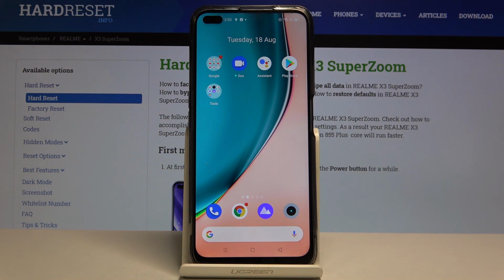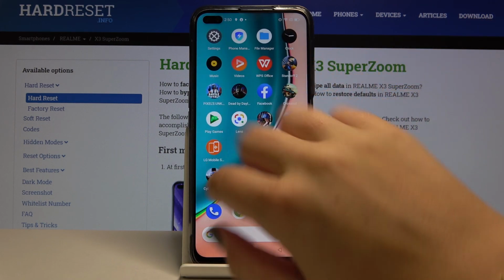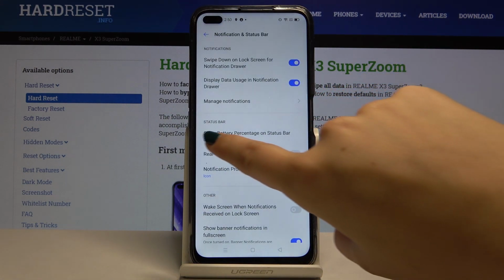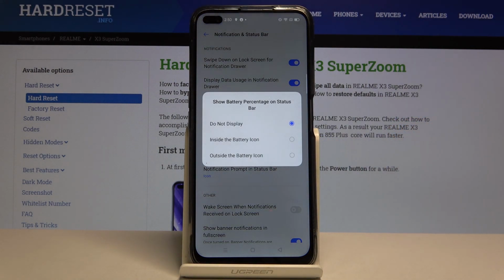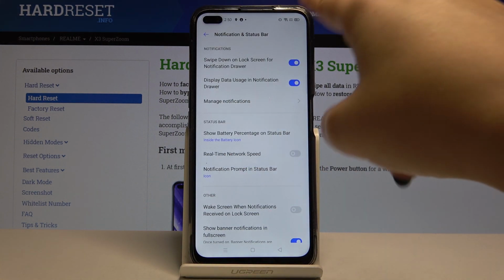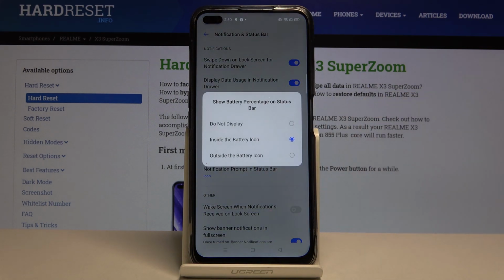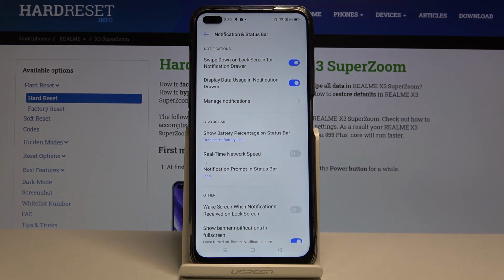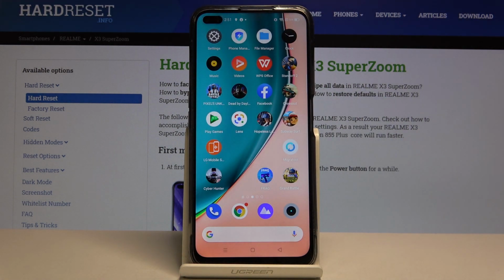How to Check Battery Percentage on REALME X3 SuperZoom - Battery Info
Learn more info about REALME X3 SuperZoom:
We are coming to share with you the best way to check the Battery Percentage on your REALME X3 SuperZoom. Watch this tutorial and just in a couple of seconds, you will be able to find the Battery Information and the exact amount of its Level.

How to Check Battery Percentage on REALME X3 SuperZoom? How to Check Percentage of a Charge on REALME X3 SuperZoom? How to Check Battery Information in REALME X3 SuperZoom? How to Find Battery Information in REALME X3 SuperZoom? Where to Find Battery Details in REALME X3 SuperZoom?